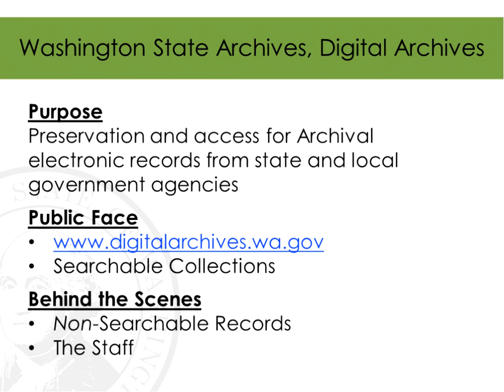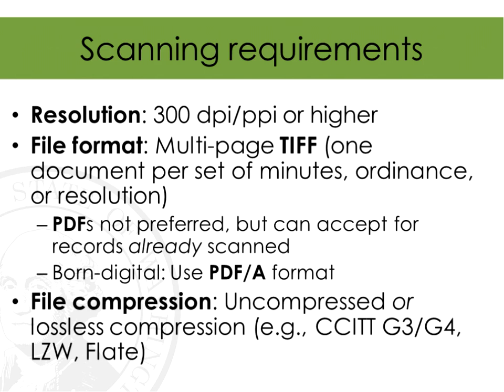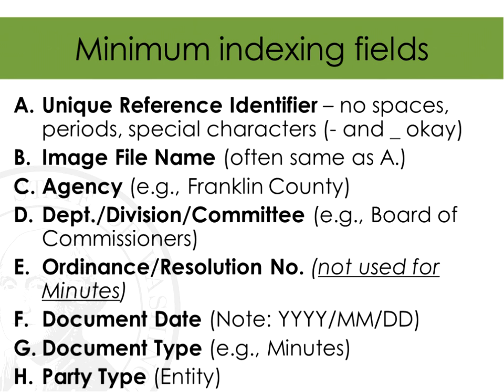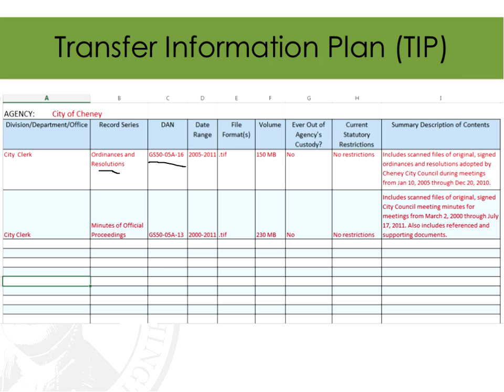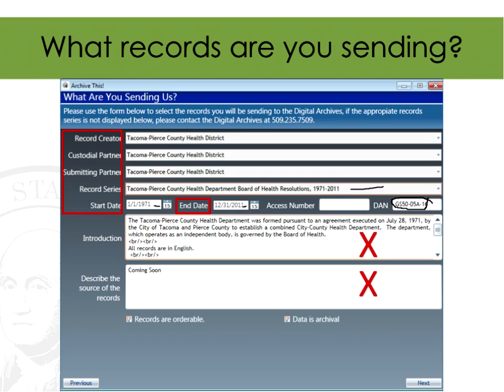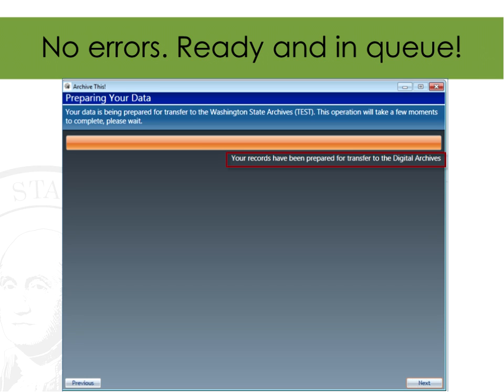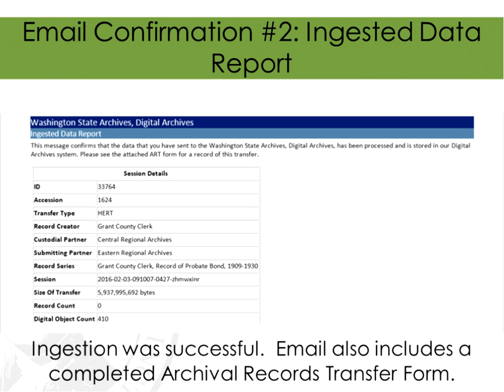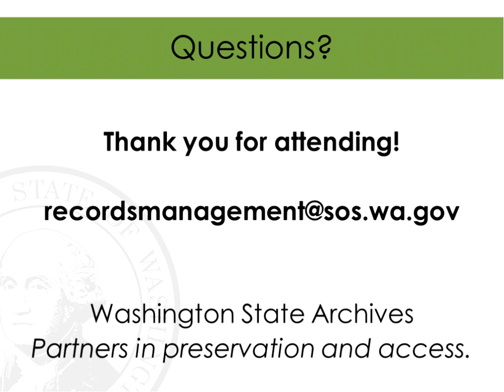Transferring Scanned Minutes, Ordinances and Resolutions to the Archives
This recorded webinar presented on February 7, 2017 walks Washington state and local government agencies through the process of how to transfer scanned minutes, ordinances and resolutions to Washington State Archives.